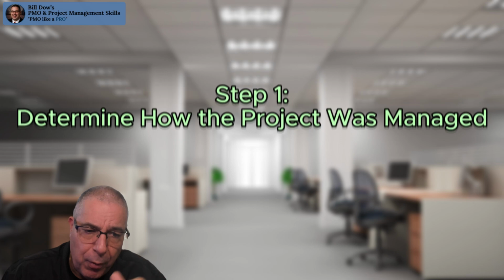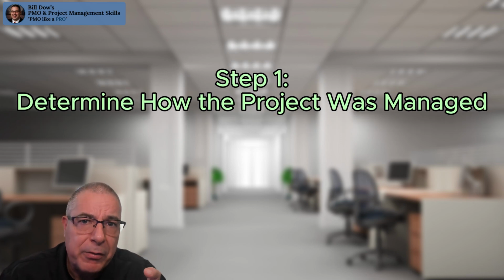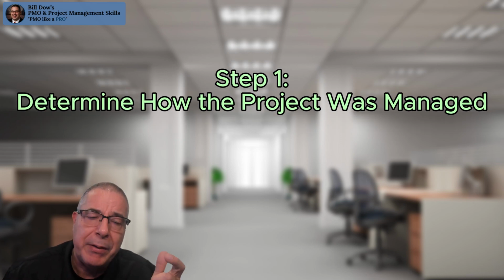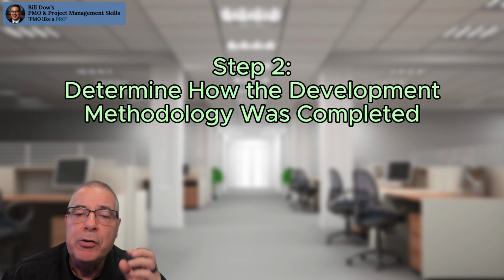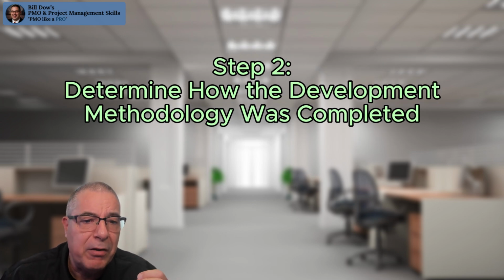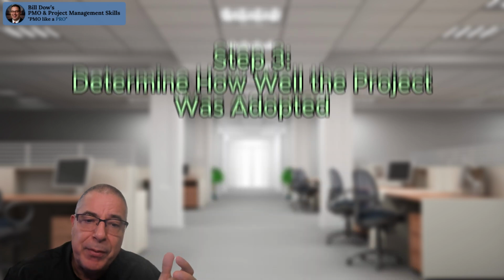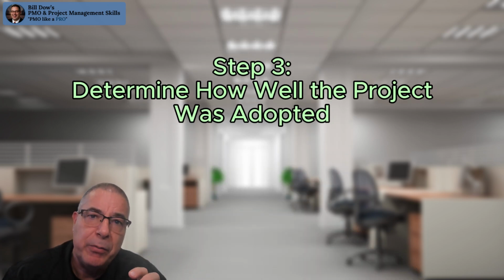The Project Recovery Process: How Do You Turn a Project Around?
Ever had a project go off the rails? It happens to the best of us. In this video, I'm sharing my go-to 3-step process for turning troubled projects around. No fancy consultants needed - just practical strategies I've picked up over 30 years in the trenches. We'll look at project management basics, development methods, and the often-overlooked adoption piece. Whether you're neck-deep in a struggling project right now or just want to be ready for future hiccups, I've got you covered. So grab a coffee, hit play, and let's talk about getting those projects back on track. Trust me, it's simpler than you might think!